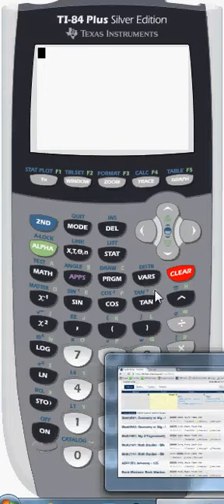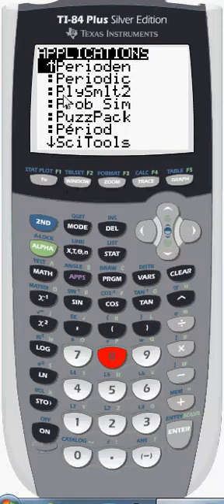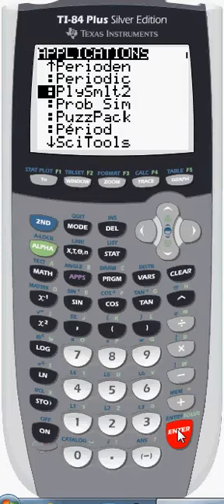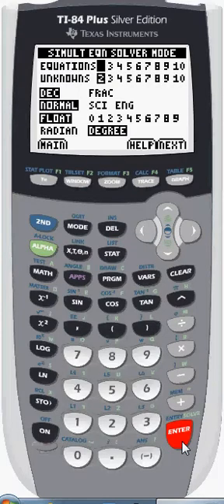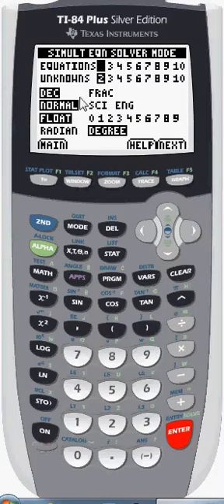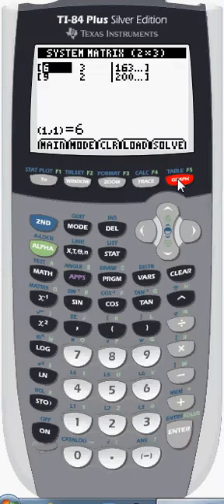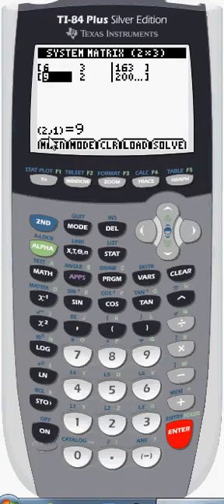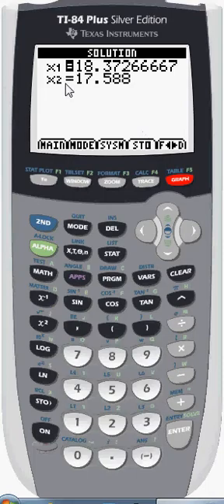PolySmt2 Sylm Equation Solver